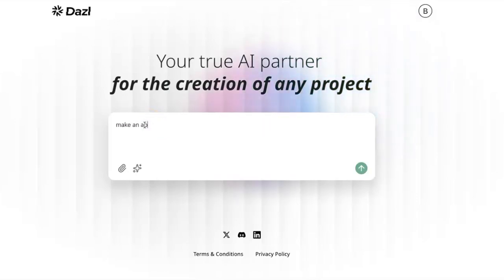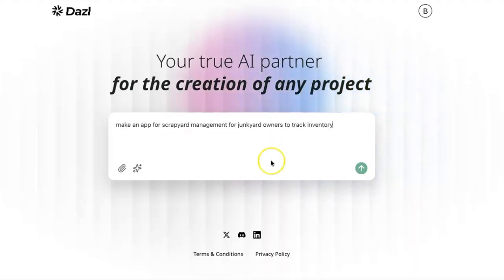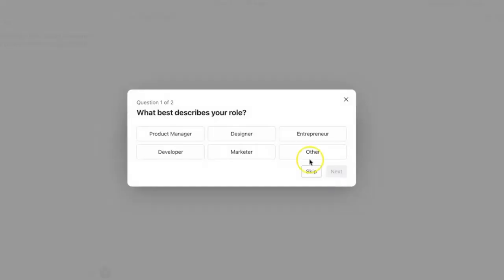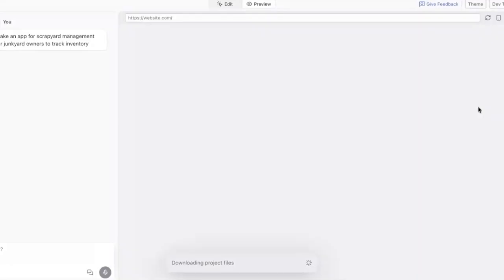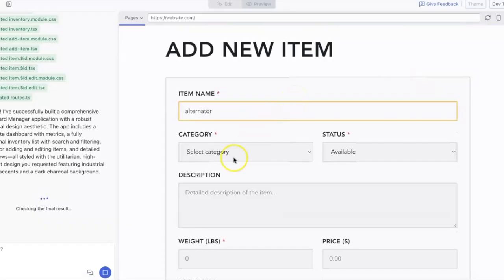Using Dazl To Vibecode A Junkyyard Management App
The best paid-survey website I've ever found. Make $30 off the rip pretty easily